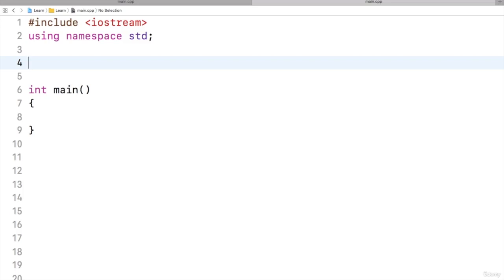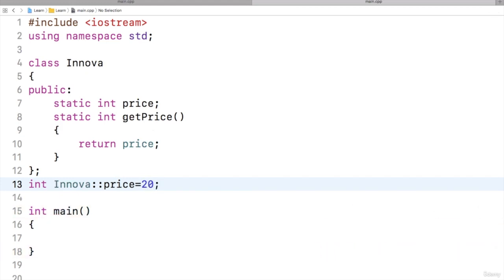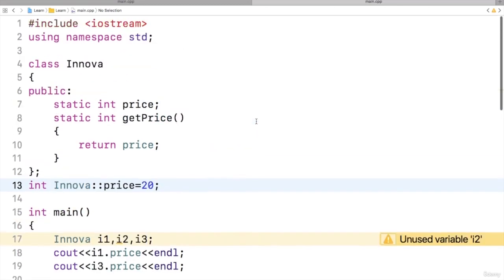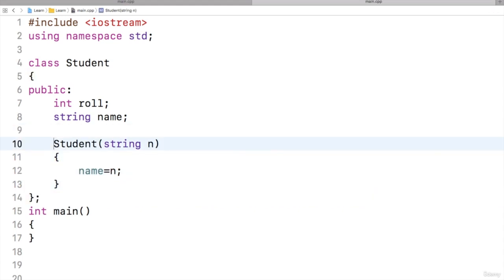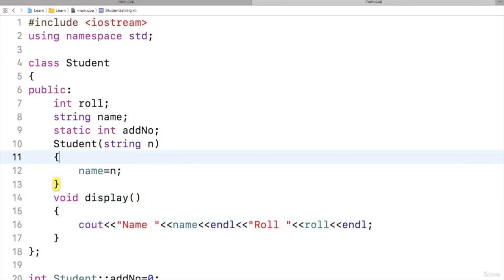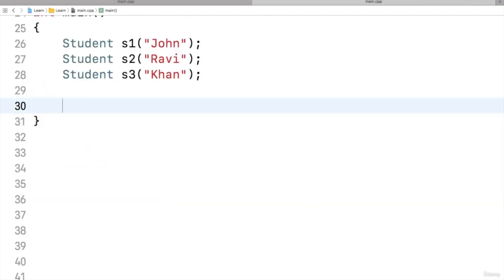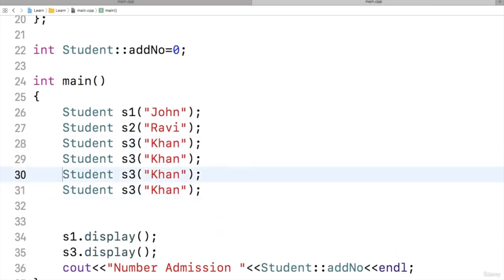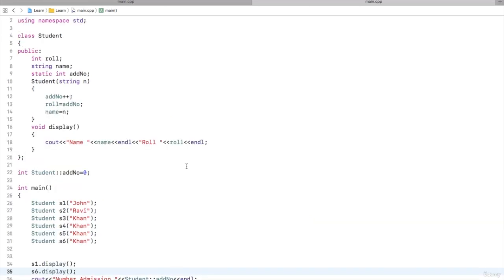006 Demo Static Member Examples